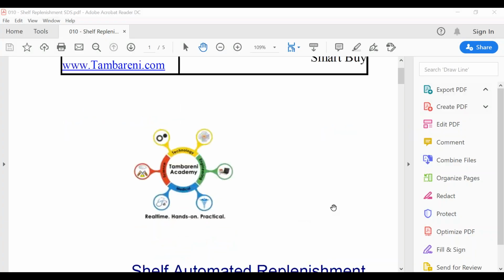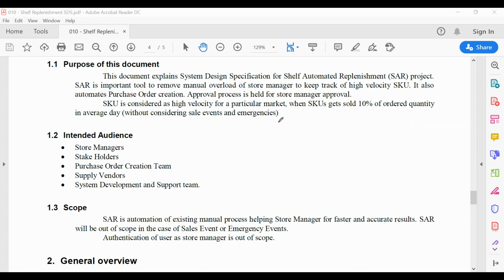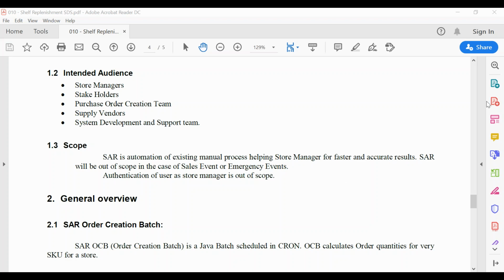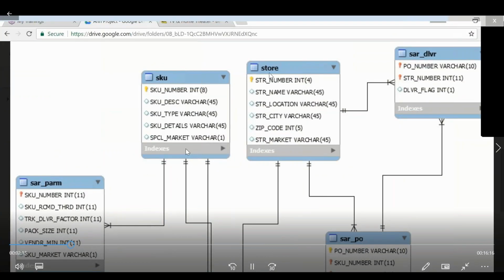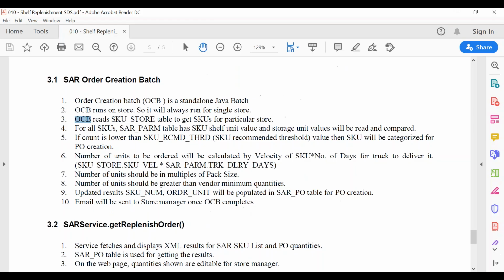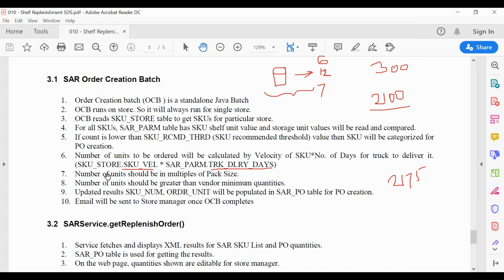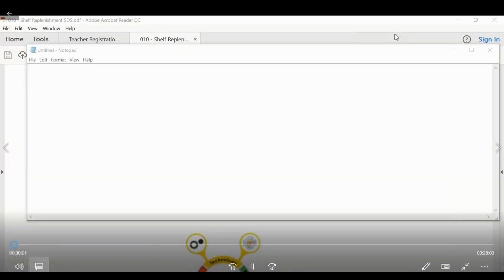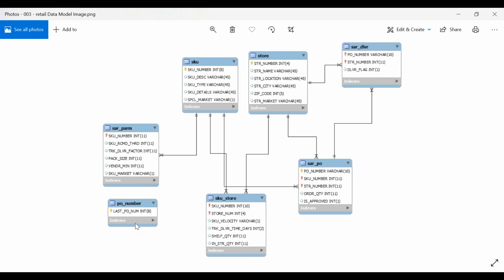SAR Project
Learn to Program in Python in professional way. Python is very popular programming language used by IT giants like DropBox, youtube and many more.

Object Oriented
Vibrant Community
Web Development
Students
Enthusiasts